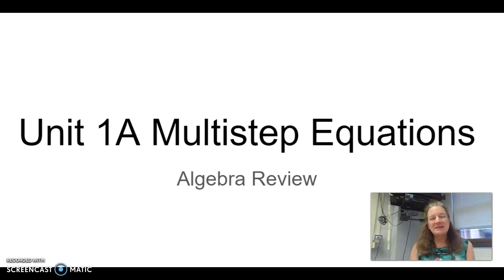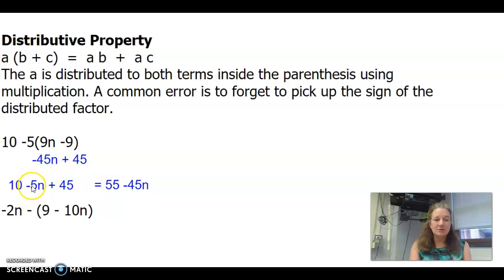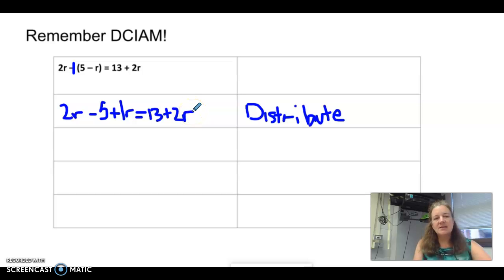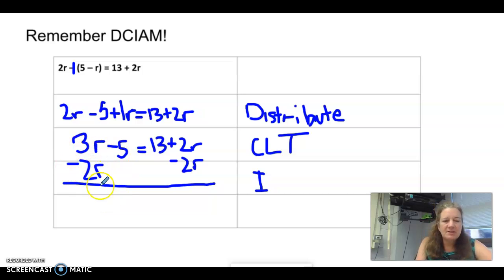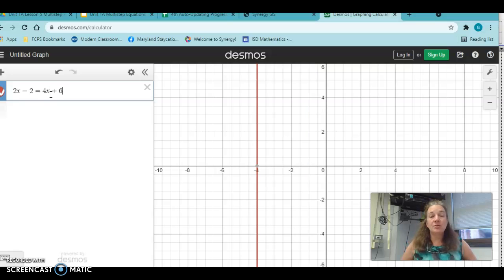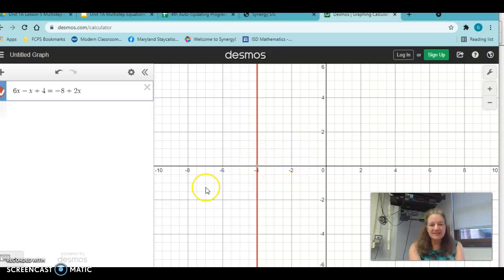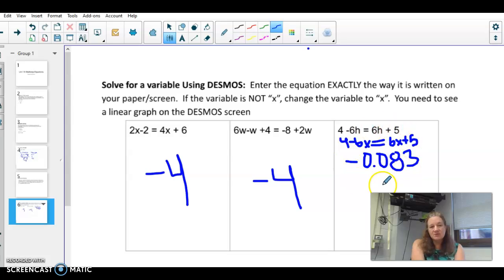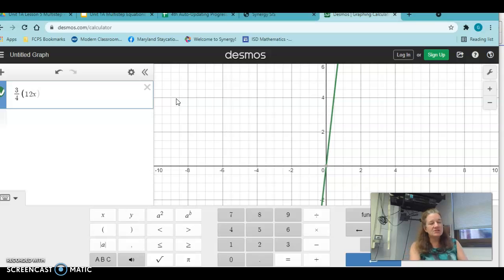Unit 1A Lesson 5